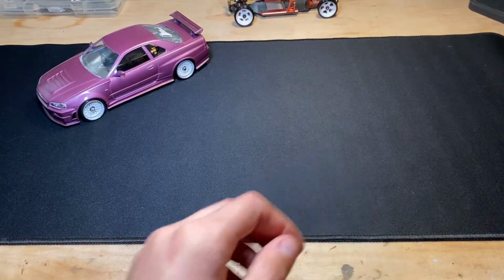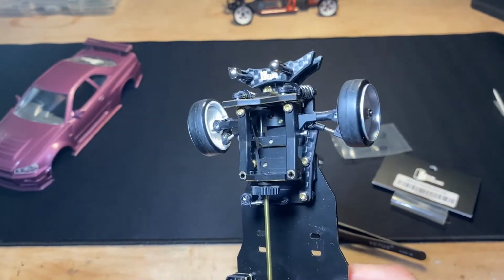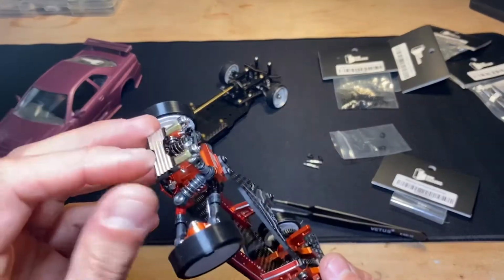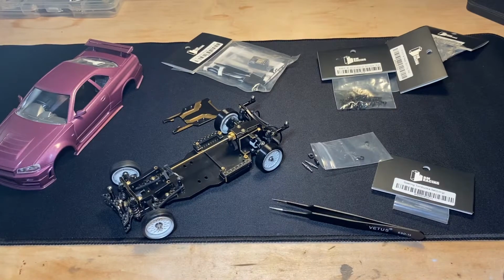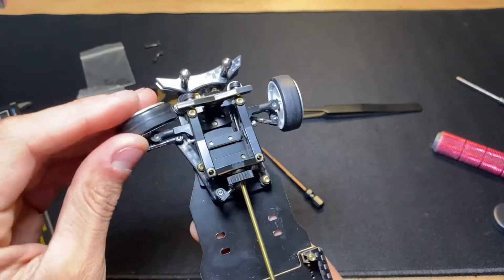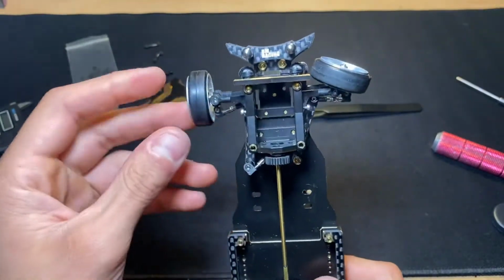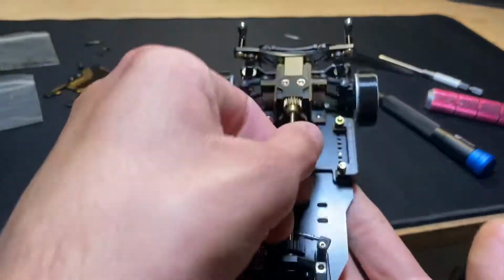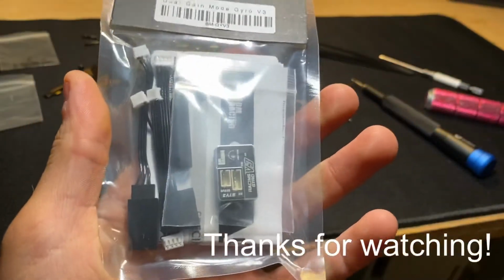Rc vlog 4 (bm racing order and installing long bmrx turnbuckles)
Quick look at a order I made with bm racing. I also show my install and steering setup on my bmrx vip with the new long steering turnbuckles.